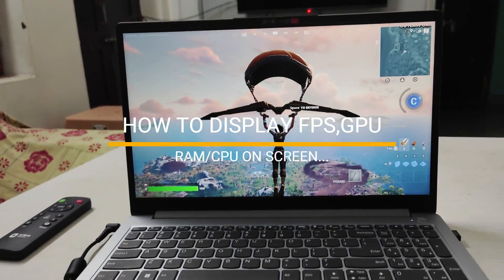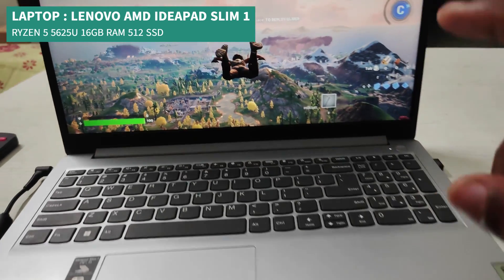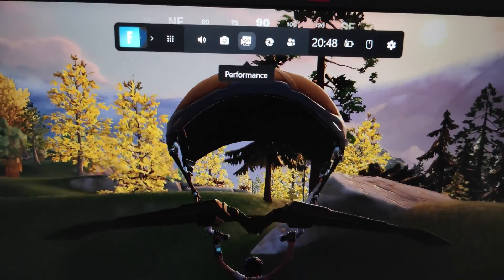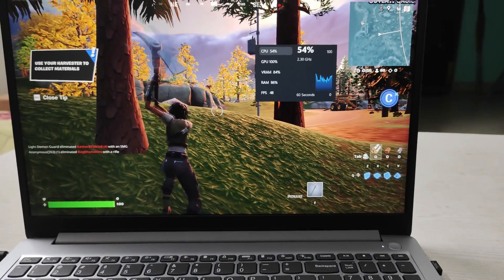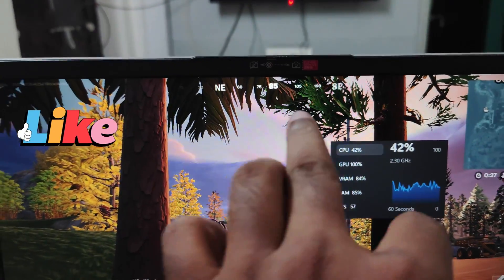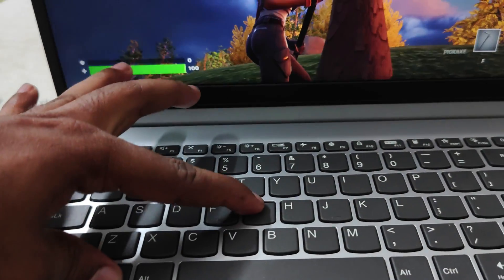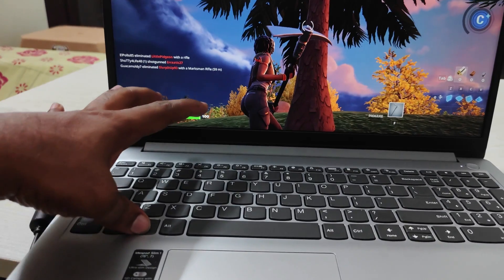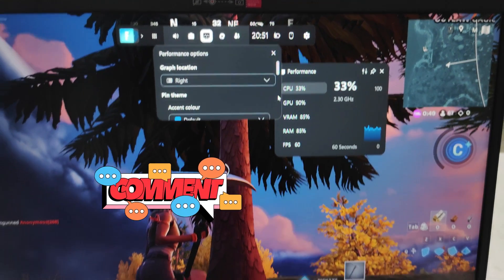How to Display FPS, GPU, CPU Usage in Games(2026) | Monitor Frame Rate In Any Games Show In Game FPS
Are you a PC gamer wondering how to get that crucial edge in performance monitoring in 2025?WANT TO SHOWCASE FPS ON HOMESCREEN OF LAPTOP? This comprehensive guide will show you exactly how to display FPS, GPU usage, and CPU usage directly in your games! Understand your PC's bottlenecks, troubleshoot performance issues, and optimize your gaming experience like a pro.

Whether you're looking for the best in-game FPS monitor, a reliable way to track GPU temperature or CPU utilization while gaming, or just want to show frame rate in any game, this video has you covered!

In this essential gaming performance tutorial, you'll learn about:

Native Game FPS Counters: Discover built-in options in popular game launchers like Steam, Epic Games, and others to quickly show your frame rate.

NVIDIA GeForce Experience Overlay (2025 Update): Learn how to enable and customize the powerful NVIDIA overlay to display FPS, GPU usage, CPU usage, temperatures, and more for NVIDIA graphics card users.

AMD Radeon Software Adrenalin Edition: Step-by-step instructions for AMD GPU users to activate and configure their in-game performance overlay.

MSI Afterburner & RivaTuner Statistics Server (RTSS): The industry-standard combination for advanced users to monitor virtually any system metric (FPS, CPU/GPU utilization, temperatures, RAM usage, clock speeds) with a highly customizable overlay, compatible with all GPU brands.

Windows Game Bar (Xbox Game Bar): A quick and easy built-in Windows 10/11 tool to monitor basic FPS, CPU, and GPU stats without extra software.

Third-Party Monitoring Tools: A brief overview of other popular software solutions for granular system monitoring.

Understanding Your Data: What do these numbers mean? How to interpret FPS drops, high CPU/GPU usage, and temperature spikes to identify performance bottlenecks.

Optimizing Your PC: Quick tips on how to use this data to improve your game's frame rate and overall system responsiveness.

This video is perfect for PC gamers, streamers, content creators, and anyone looking to benchmark their gaming PC or diagnose performance issues in games. Get real-time feedback on your hardware and take control of your gaming experience!

Stop guessing and start monitoring! Watch now to display your in-game FPS, GPU, and CPU usage instantly!

JUST PRESS WIN + G TO SHOW UP PERFORMANCE TAB ON SCREEN, WHICH SHOWS FPS,GPS,CPU,RAM STATS.